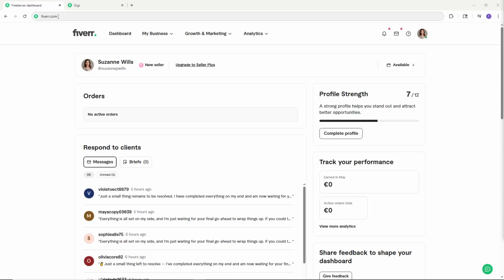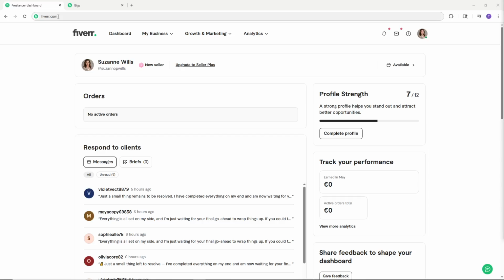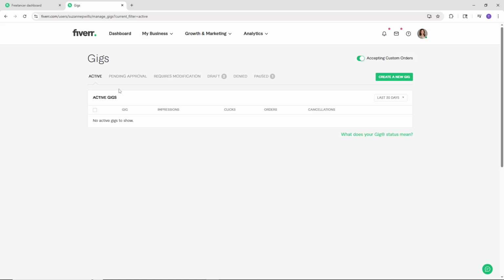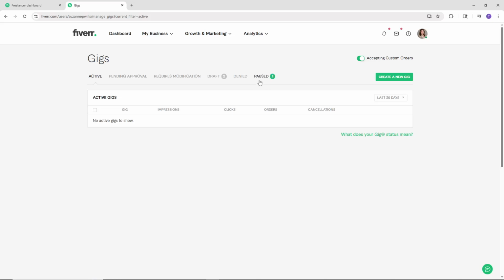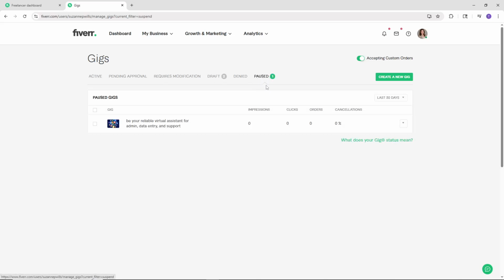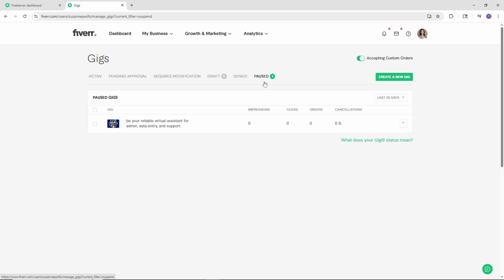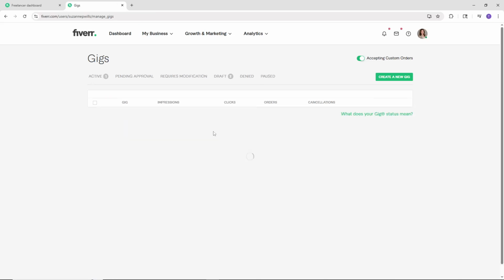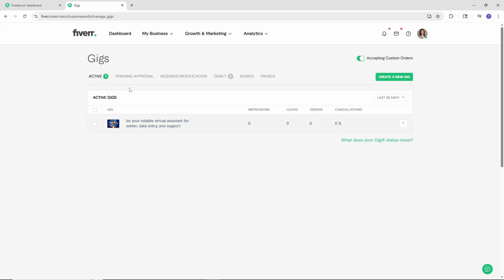How To Activate Paused Gigs On Fiverr (Tutorial 2026)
By the end of this video, you’ll know how to activate paused gigs Fiverr, enable paused gigs on Fiverr, resume Fiverr gig tutorial, turn on paused gig Fiverr, Fiverr gig activation guide, unpause a gig on Fiverr, start selling on Fiverr again, republish paused Fiverr gig, activate your Fiverr services, how to enable Fiverr gigs, get Fiverr gigs active again, manage paused gigs Fiverr account